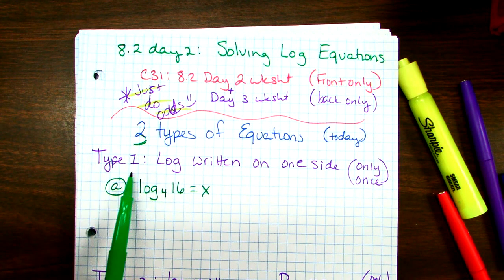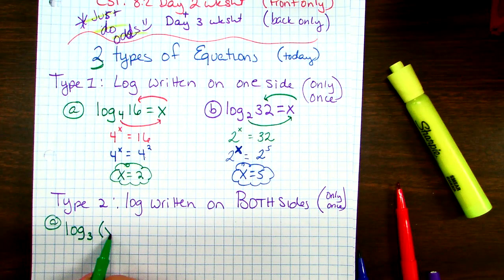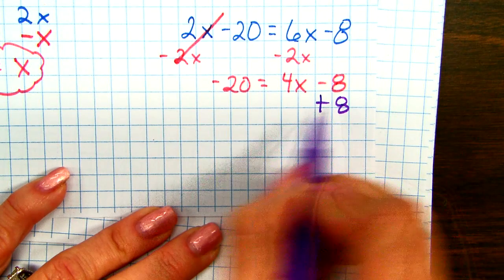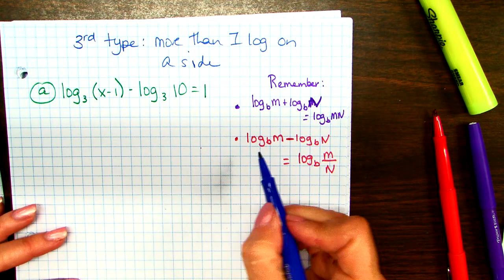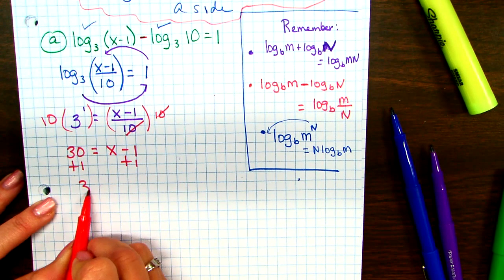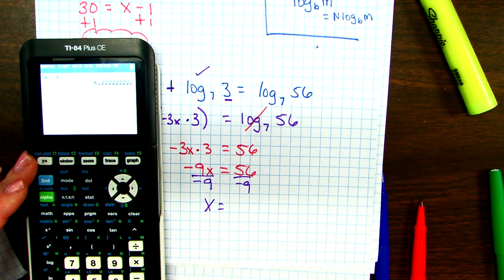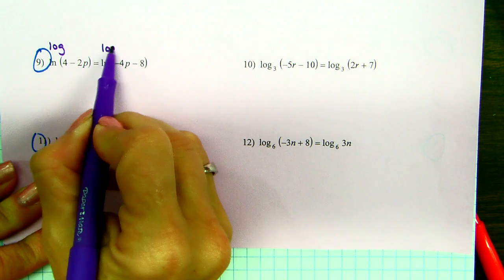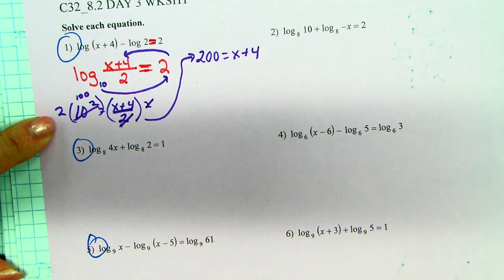8 2 DAY 2 AND 3